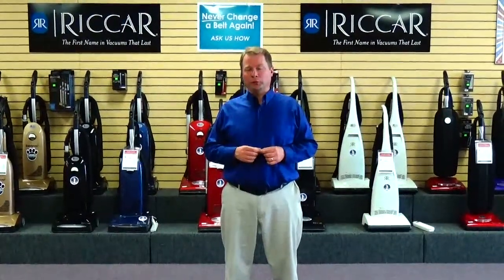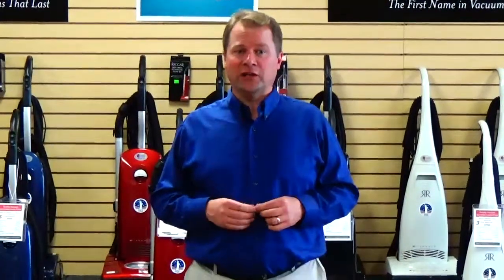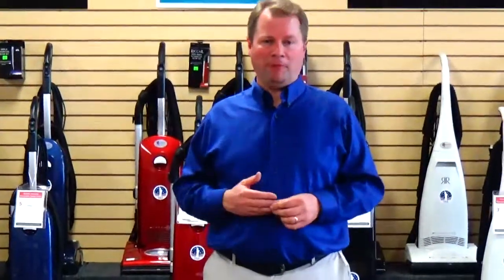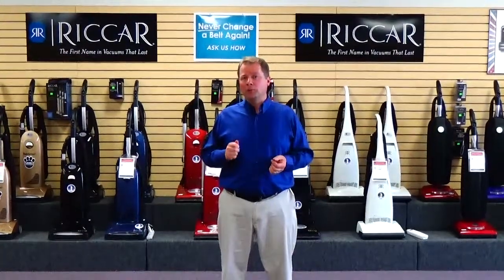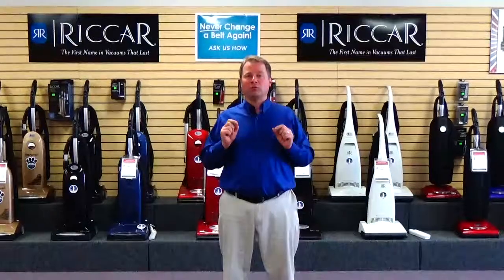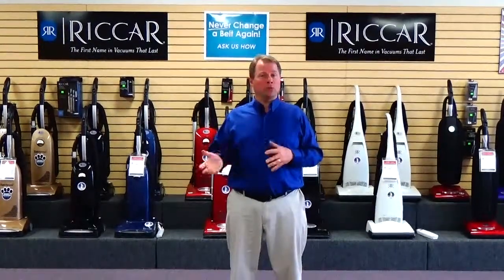Vacuum Store Allendale MI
Vacuum Store for Allendale MI. Quality Vacuum . Quality Vacuum is a local family owned and operated business that serves the Grand Haven, Muskegon, Holland Area. We service and sell all makes and models of vacuums. Offer New and Used machines at affordable prices.
We do our repairs In-house so we have a faster turnaround time...you will have your vacuum back and ready to use quickly. We have only highly trained technicians to work on your machines.
We have many bags, belts, cords and other parts on hand and if we don't have it in stock we can order them for you.
Come in today and try before you buy...experience the cleaning power of the machine that is right for you. Those big box stores don't let you do that.
Factory Authorized service center for many brands which gives us the ability to order directly from manufacturers and handle warranty repairs as well.
We have parts, replacements and supplies for top of the line manufacturers such as Riccar, Miele, Kirby, Simplicity, Sharp, Shark, Fuller Brush, Carpet Pro, Royal, Bissell, Hoover, Dirt Devil, Oreck, Eureka, Sanitaire, Sebo, Dyson and More!
We also accept and offer trade-ins on machines. We are happy to give you the advice you need to make a decision on your purchase.
Quality Vacuum is the place to go whether you are looking for a different machine or just need service or parts for your current machine.

Quality Vacuum is West Michigan's largest vacuum cleaner super store.  Hi, this is Ed at Quality Vacuum in Grand Haven, Michigan.  We've been serving customers from Allendale and West Michigan since 1999.  When it's time to purchase a new vacuum, we like to educate our customers on what makes a great vacuum for pet hair. Also the difference between air flow and suction.  The difference between a HEPA filter and a HEPA vacuum.  You can also try before you buy with side by side comparisons of the vacuums we have here in our store.  We guarantee the lowest prices on all the vacuums we have in our store.  In fact our prices are so low we can't advertise them. We have a 60 day satisfaction guarantee to ensure that the vacuum you purchase from us is perfect for you. You can also save additional money by clicking on our website in the description box below this video. Just click on our coupons and bring those in for additional savings. You can find Quality Vacuum, by googling Quality Vacuum Grand Haven Michigan, and click on the directions box and Google maps will direct you right to our store.